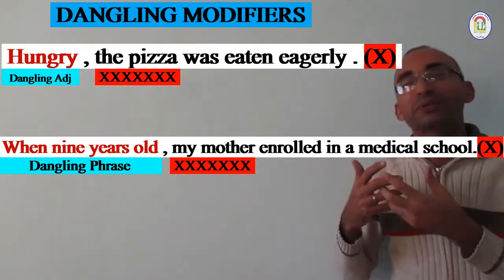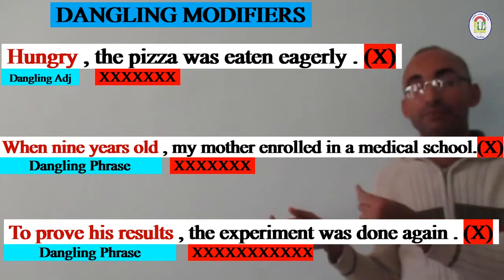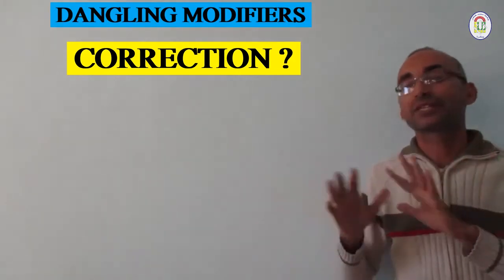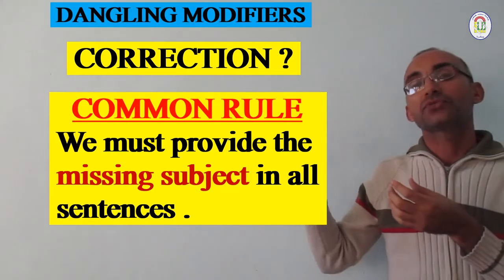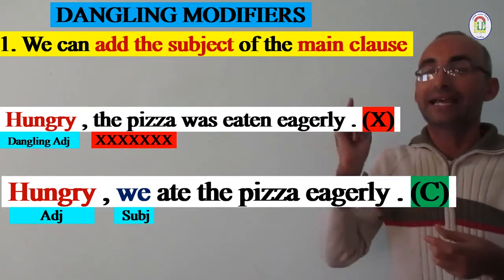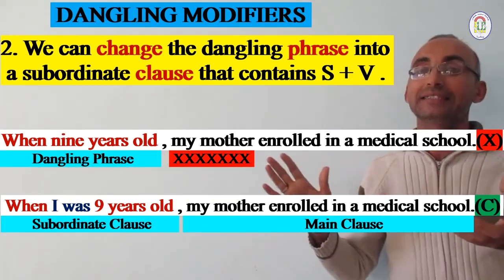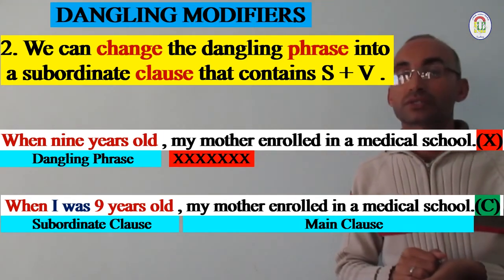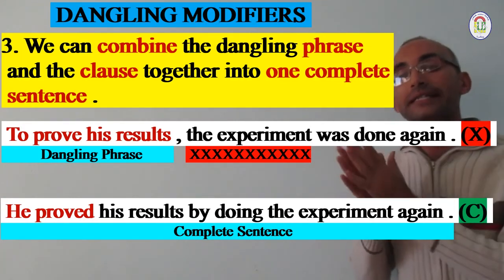Written 13: DANGLING MODIFIERS. For 2nd year students (L2)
Written expression. For 2nd year students (L2)
Written 13: DANGLING MODIFIERS.